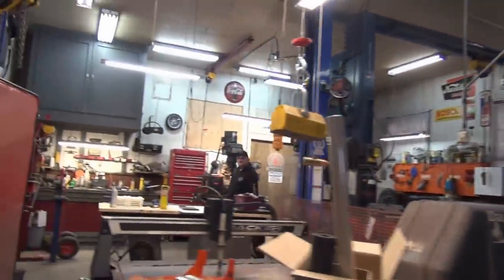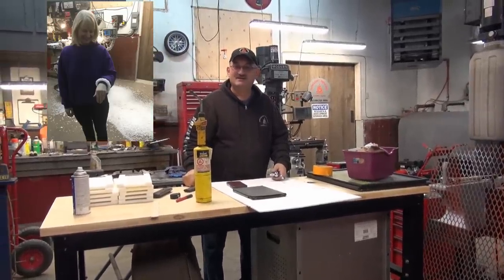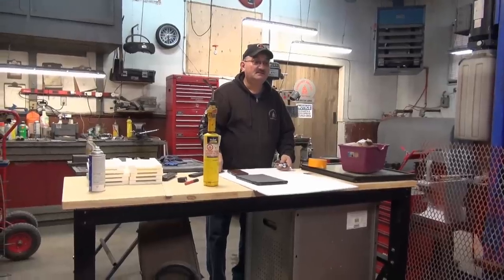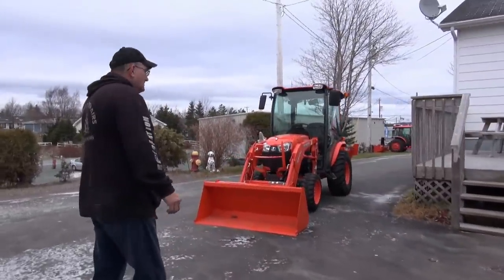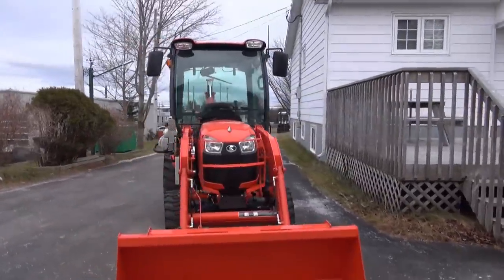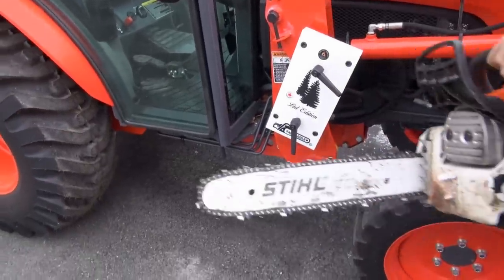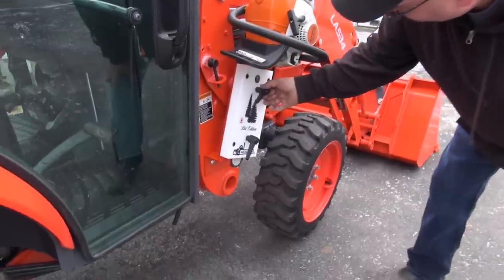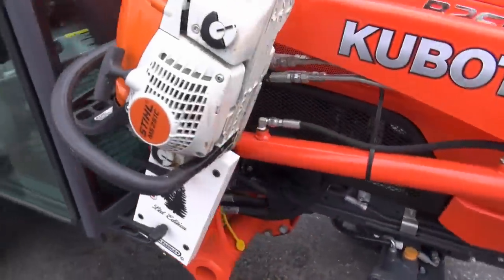The Kubota B2650 Saw Saddle Mod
We now offer a Saw Saddle for the Kubota B2650 Cabbed tractor.

CO,Paul Short
Box 848
Bay Roberts
Newfoundland,Canada
AOA-1GO